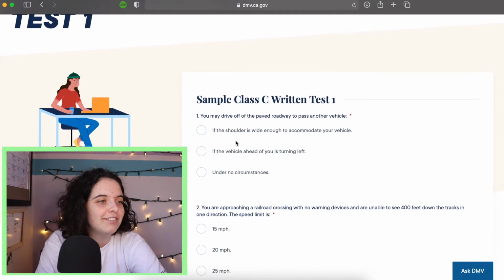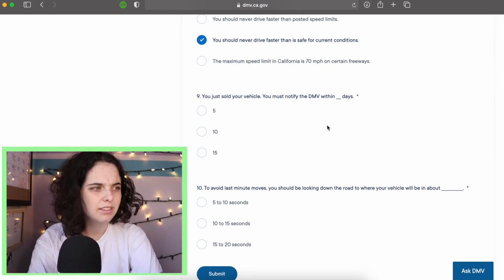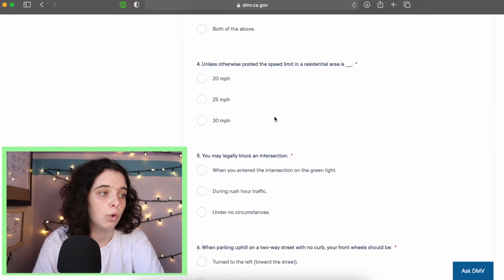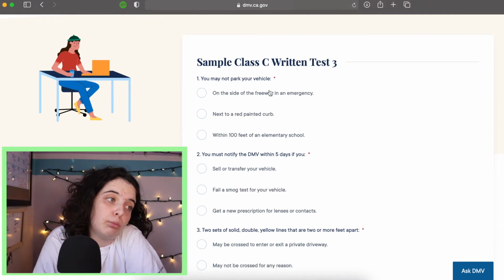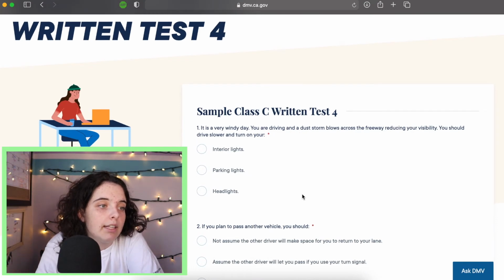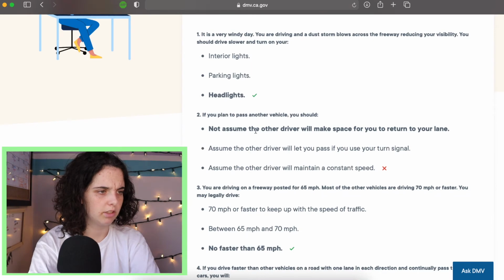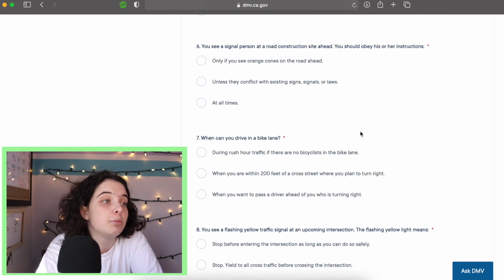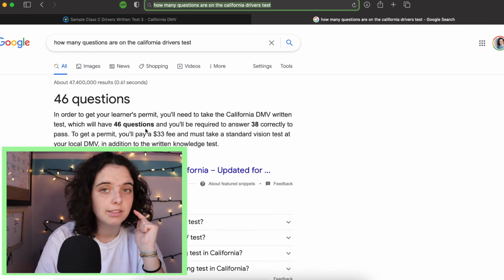Study for the driver's test with me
I study for the driver's test.